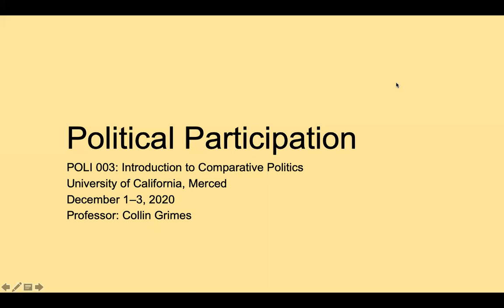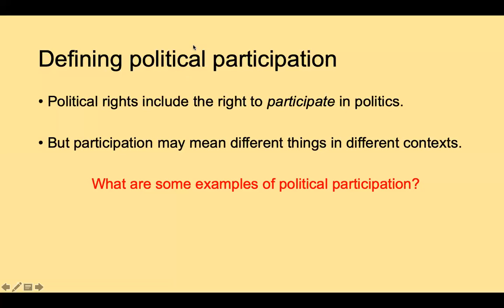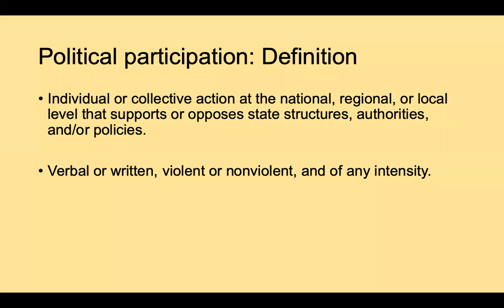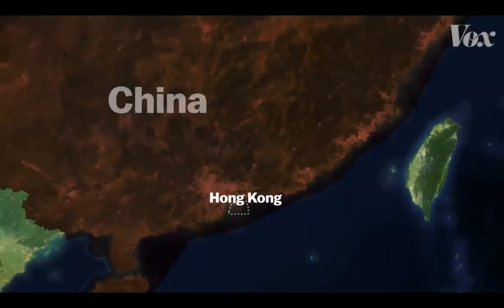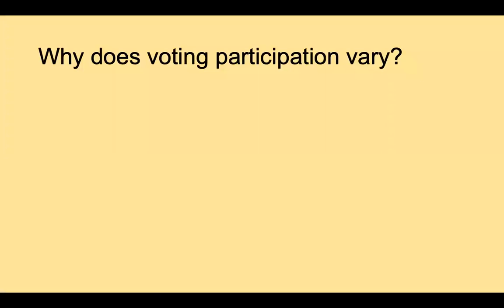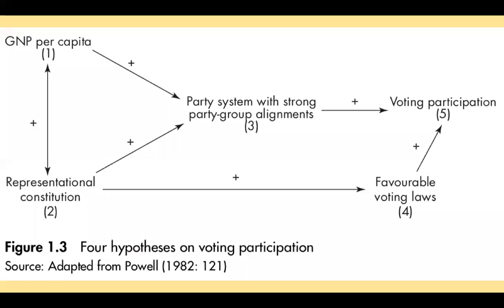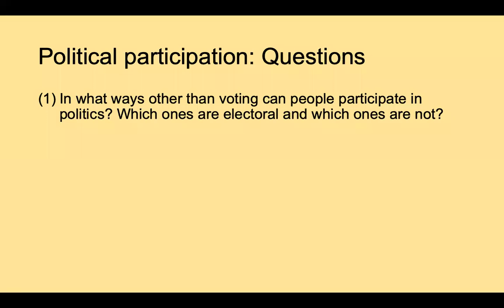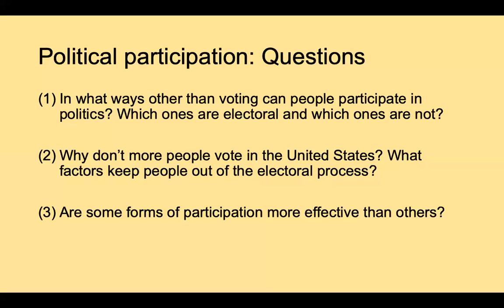POLI 003 December 3, 2020 Lecture